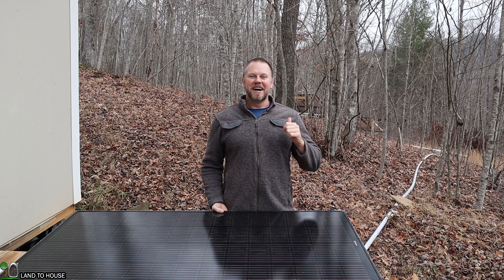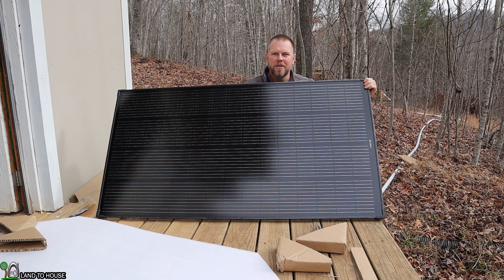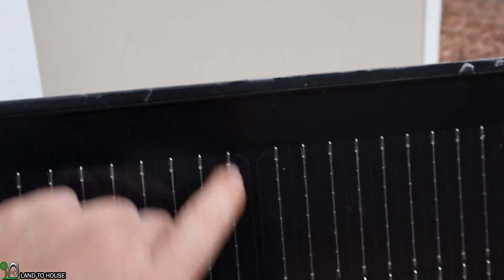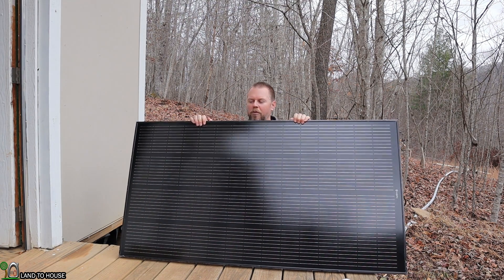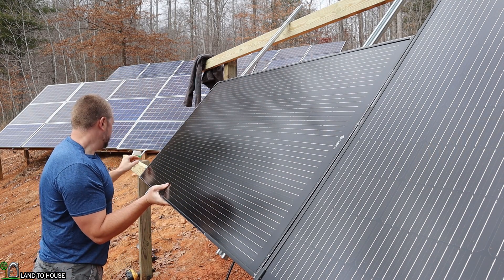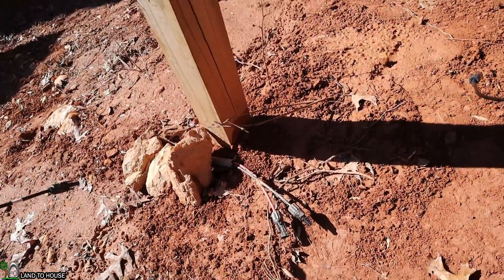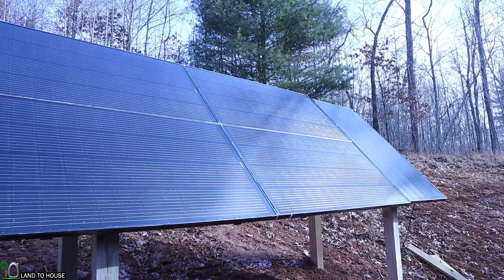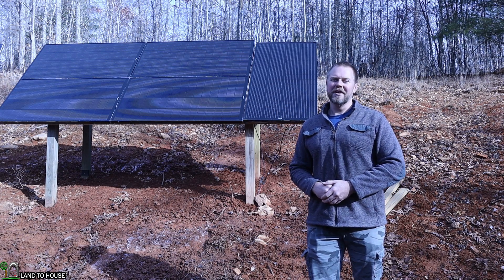Calpha 200w Solar Panel Array Install - 1000w of Power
Installing 1000w of solar power using the Calpha solar panels. The Calpha 200w solar panel is a monocrystalline panel rated at 17v. Using 5 of these together in series provides 1000w of solar power into the workshop. The panels are well built and beat my expectations on power production. A single panel is designed to work with a 12v system. Combining panels in series allows for charging higher voltage systems. The measured voltage output on 5 panels was just under 100v.